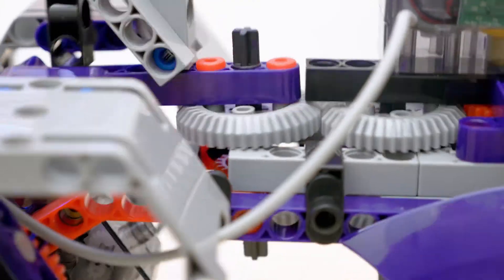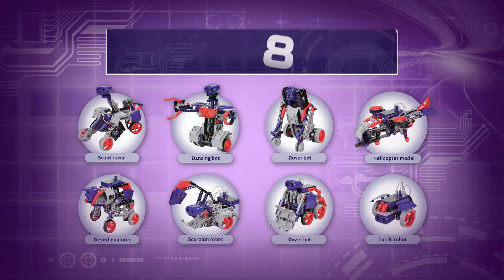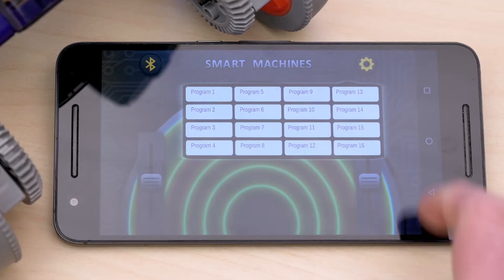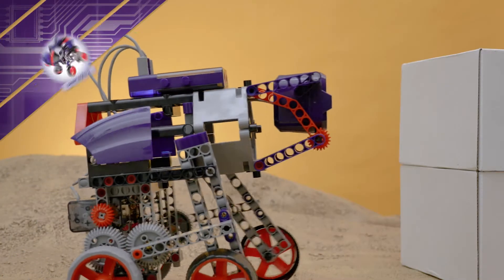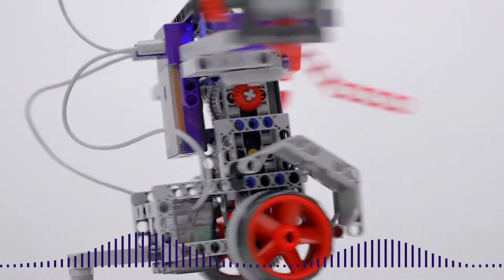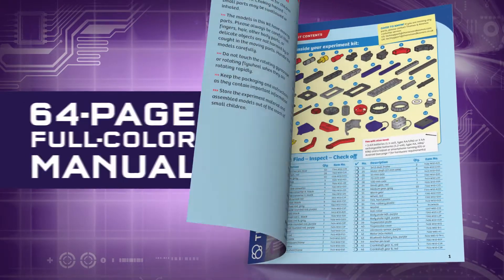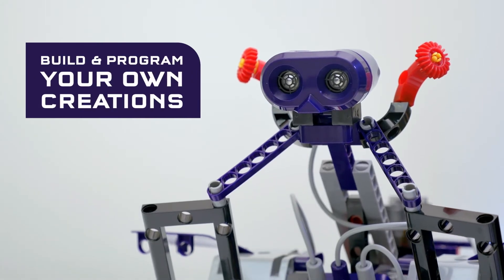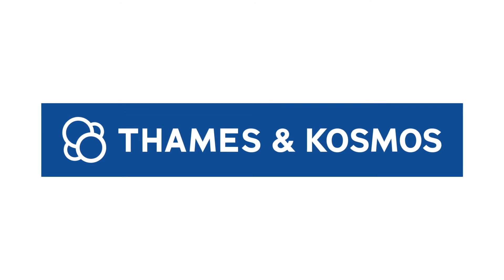Robotics Smart Machines: Rovers & Vehicles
Robotics is a vast, thrilling, and sometimes overwhelming interdisciplinary field involving physics, engineering, and computer science. This kit gives kids a simple, fun, and customizable introduction to robotics that lets them build eight motorized machines controlled by programs and an ultrasound sensor. Kids code the programs using an easy, visual programming app on a tablet or smartphone, which connects to the robot models via a wireless Bluetooth connection.

The ultrasonic sensor works on the same principle as sonar. It sends out sound waves, which bounce off objects. The sensor interprets the echoes returning to it, and from this detects objects in the path of the sensor. Using the app interface, you can program the robots you build to behave based on the feedback coming from the ultrasound sensor.

Build a shy turtle robot that drives around and quickly avoids obstacles in its path. The friendly rover bot model first looks around for your hand and, once detected, moves toward it and follows it around. Construct an awesome desert explorer robot with wheels on legs; first it drives around, but when it detects an object in its range, it starts “walking” slowly toward it. Experiment with altering the program of your cute dancing robot so that the robot dances to the beat of a song you play for it. Set up an obstacle course and watch the scout rover use its ultrasonic sensor to navigate around the obstacles. A cool helicopter model spins its rotors and then raises its landing gear when you lift it off the tabletop. You can also assemble other fun robots including a dozer bot with a bulldozer blade and a scorpion robot with a stinger tail. After you have learned how the technology works, you can build and program your own robots using the kit’s 233 building pieces.

A full-color, 64-page step-by-step illustrated manual helps kids assemble all of the models and teaches them about robotics in the real world. The visual programming language allows you to command the robots’ motors to move at different times, different power levels, in different directions, and in response to the data from the sensor. Requires a tablet or smartphone running iOS (iPhone 4S or later, iPad 3 or later, iPod 5 or later) or Android (Android 4.3 or later on a device with Bluetooth 4.0 support).

Ages: 8-14